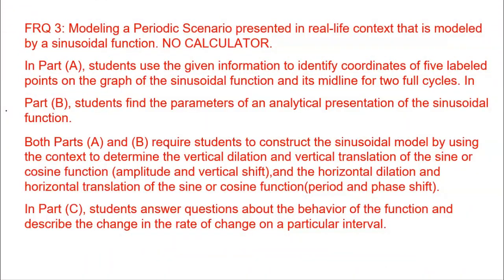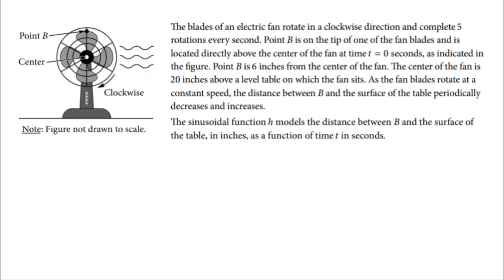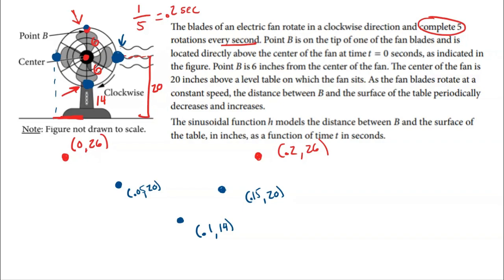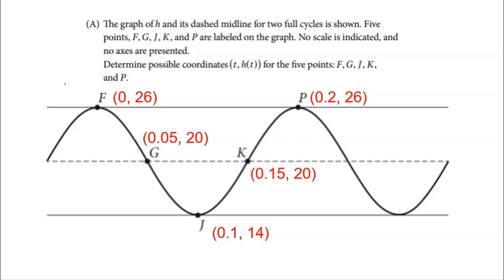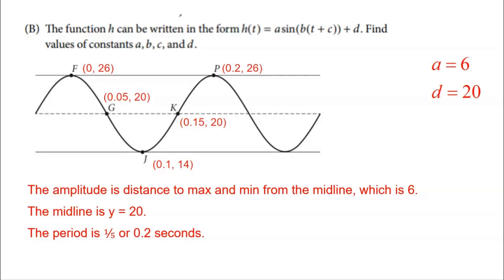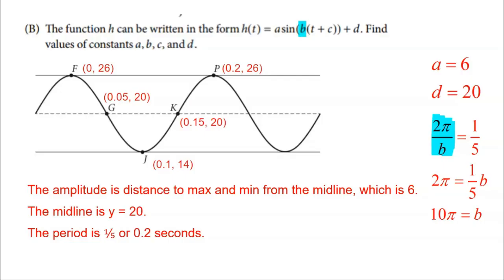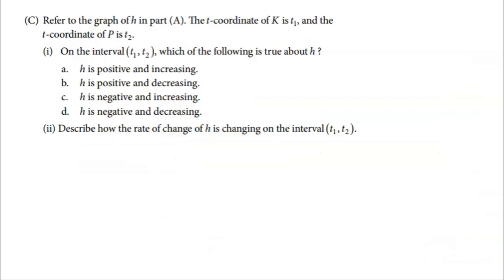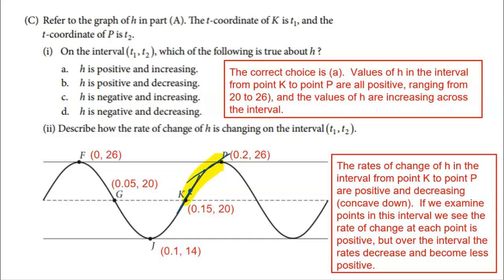What FRQ #3 on the AP Precalculus Exam Will Look Like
This video walks you through free response question #3 from the course exam and description for AP Precalculus that covers modeling with a periodic function.  On the actual exam this is exactly what the framework for FRQ #3 will look like.